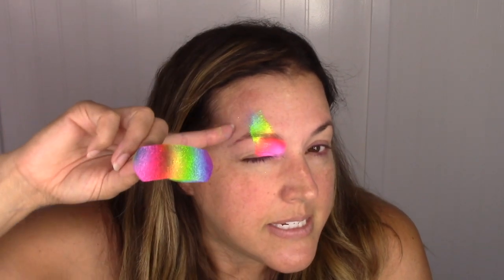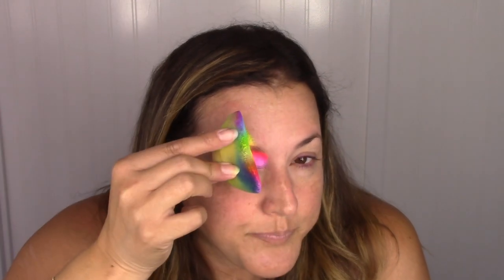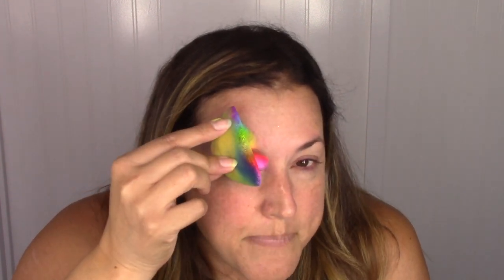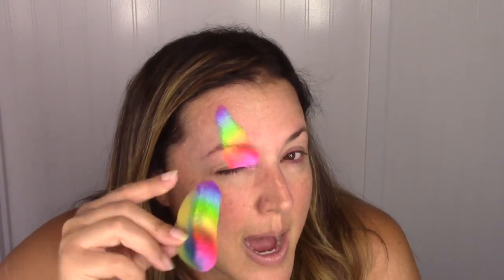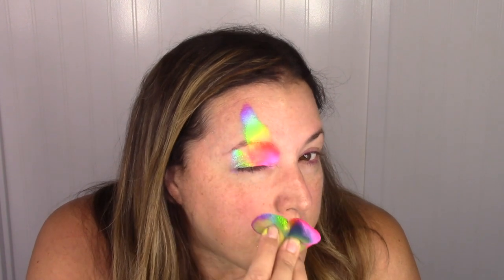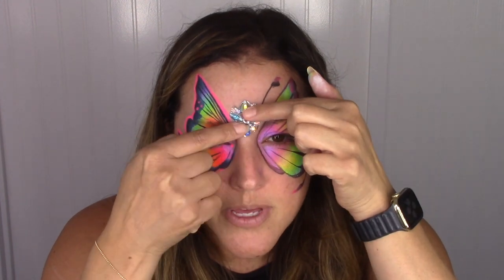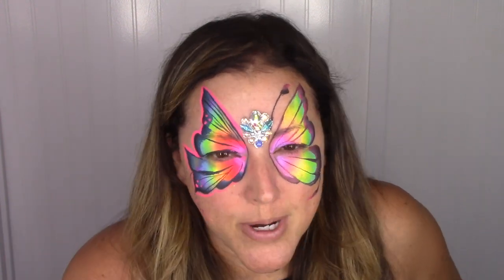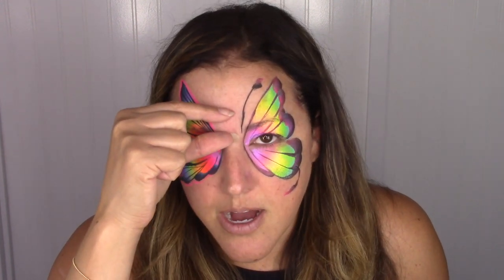Part 2 - Sponged Butterfly Face Paint Series ~ Arielpaints